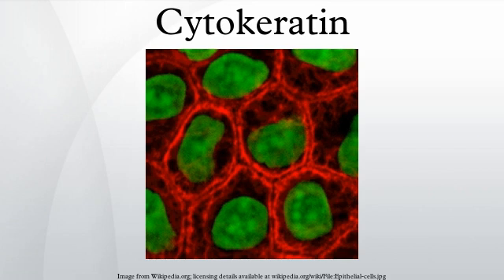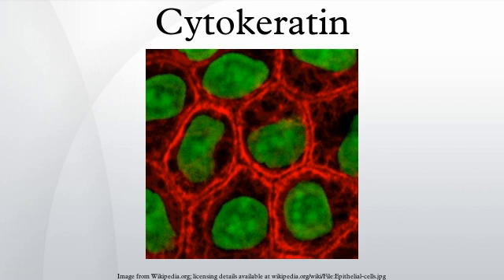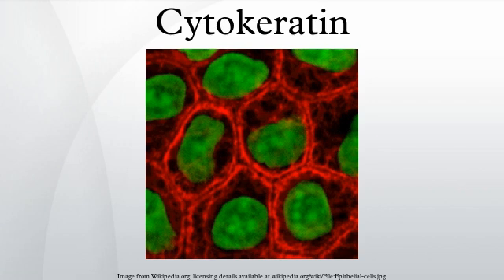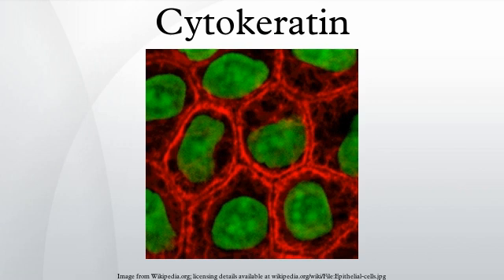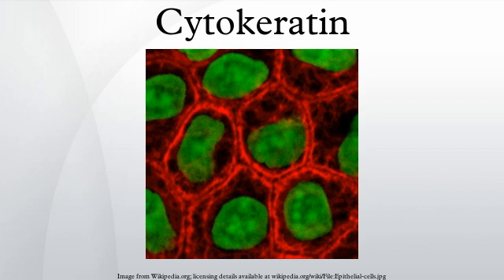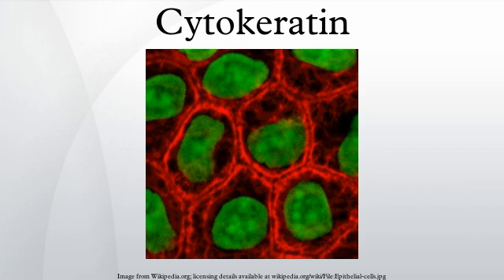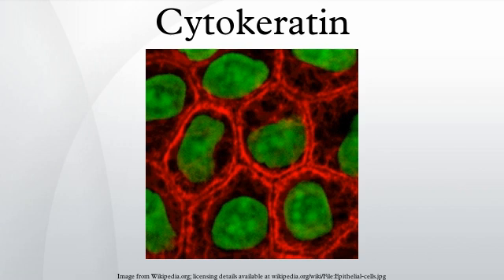Cytokeratin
Cytokeratins are proteins of keratin-containing intermediate filaments found in the intracytoplasmic cytoskeleton of epithelial tissue. The term "cytokeratin" began to be used in the late 1970s when the protein subunits of keratin intermediate filaments inside cells were first being identified and characterized. In 2006 a new systematic nomenclature for keratins was created and now the proteins previously called "cytokeratins" are simply called keratins.